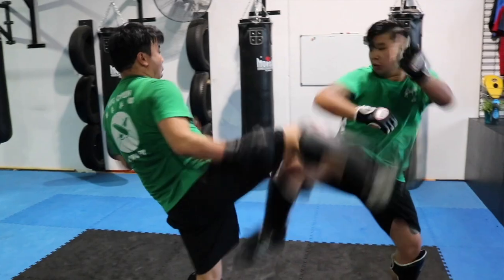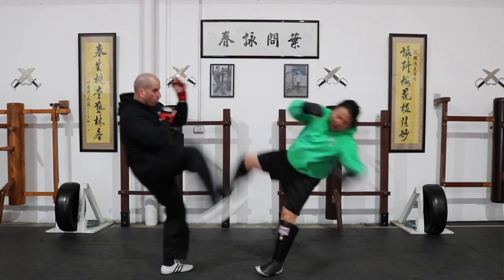3 WAYS TO STOP A ROUND KICK - WING CHUN WAY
If you're having a hard time stopping round kicks when sparring or in Self Defence, here I will show you 3 effective and proven Applied Wing Chun techniques which will help you take your Wing Chun fighting skills to the net level today!